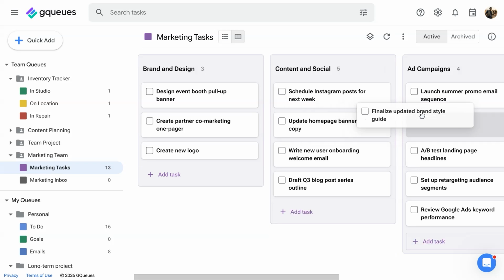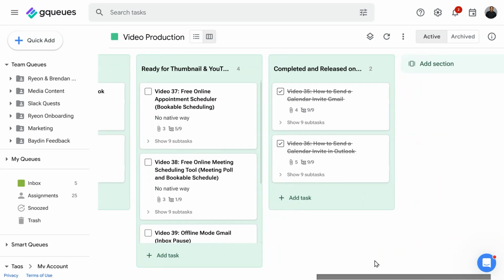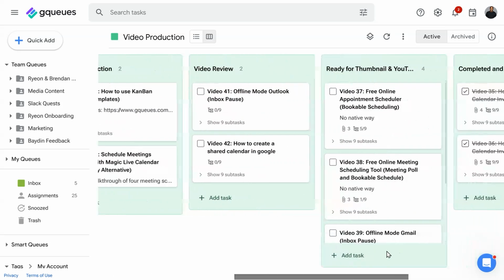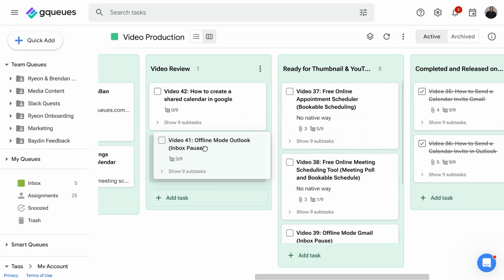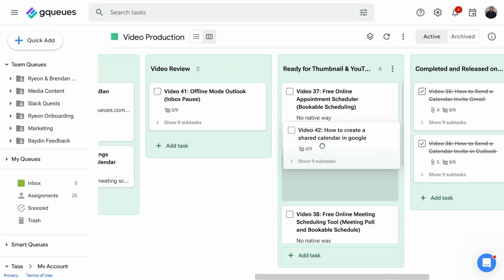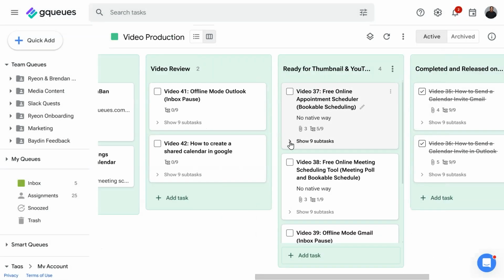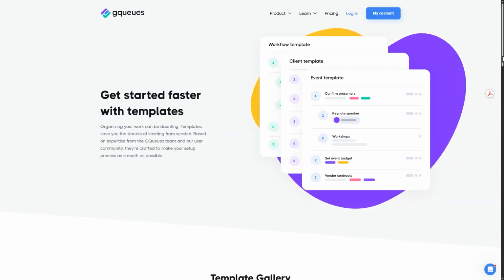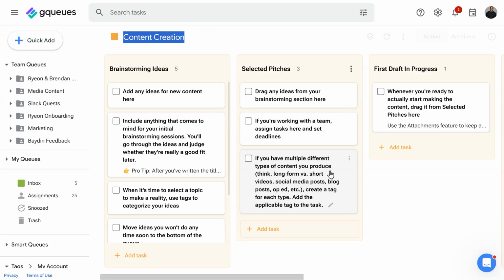How to Use a Kanban Board (with TEMPLATES!)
Kanban boards are one of the most popular project management tools for teams that have a high volume of work. Once you see how they're laid out, they're extremely intuitive to use. That makes them easy to learn, too.

In this video, we'll walk you through how to use a kanban board, from setup to active project management with active task updates. We'll go over the situations where a basic task to-do list can get confusing — the exact times when using a kanban board can make it easier to manage your projects.

Best of all, you don't have to start from scratch. Start using a fully-configured kanban board in one click with helpful templates from GQueues.

-- CHAPTERS --
0:00 - 0:32 Intro
0:33 - 0:58 Traditional List view strengths and weaknesses
0:59 - 1:31 Kanban walkthrough, benefits & when to use it
1:32 - 2:55 Example: Video production tracker kanban board
2:56 - 3:25 Templates to get started quickly
3:26 - 3:47 Free trial offer & conclusion